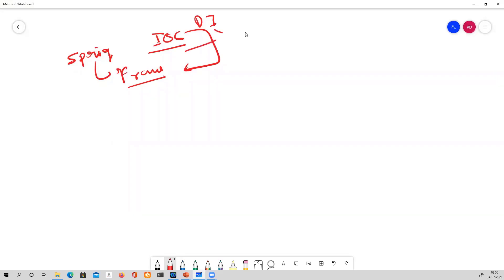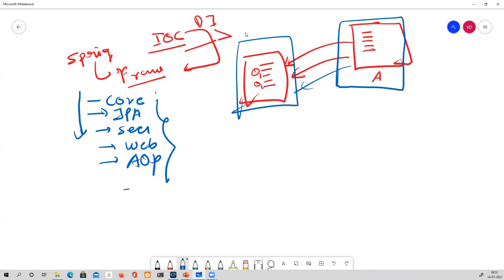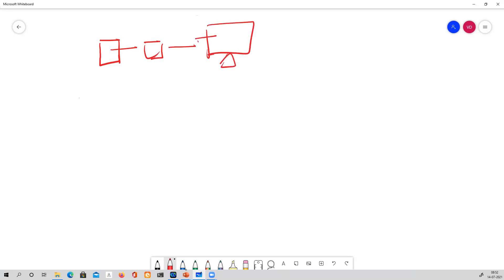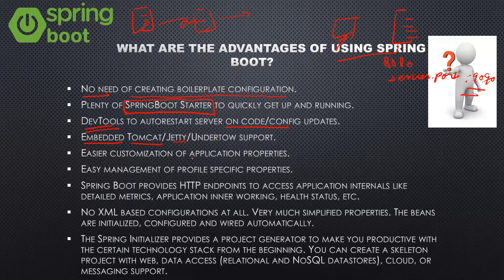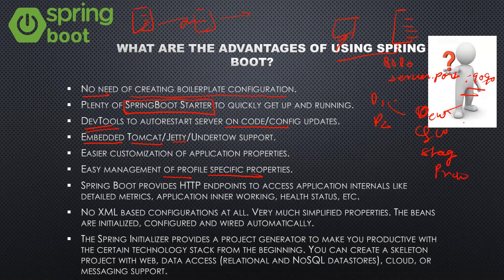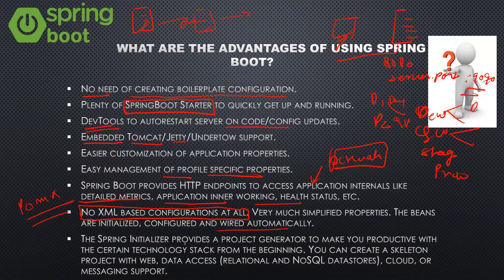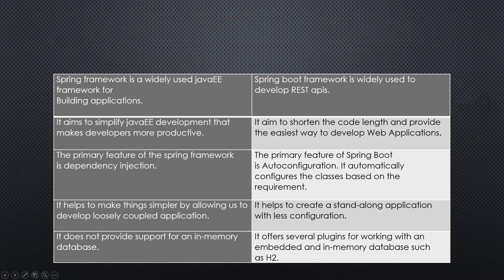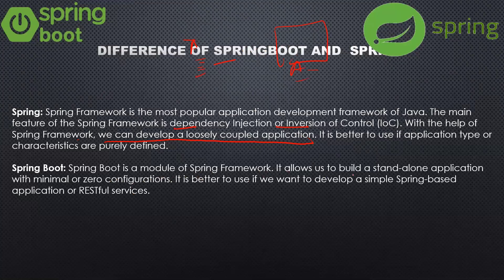Spring VS Spring Boot (hindi)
So, it provides all the features of spring and is yet easier to use than spring. Spring Boot is a microservice-based framework and making a production-ready application in very less time.